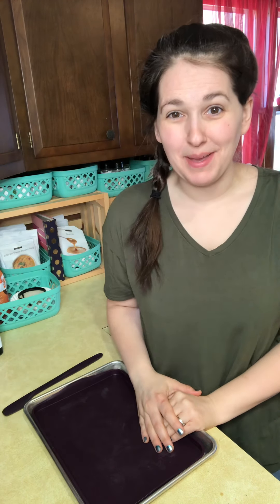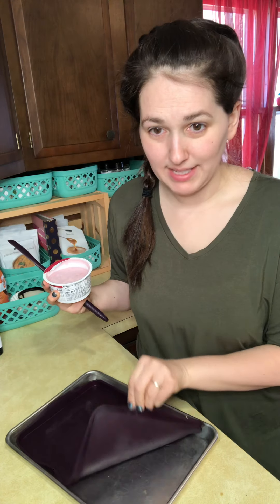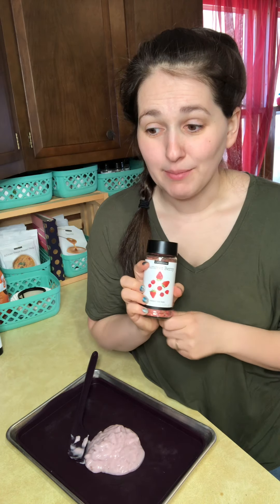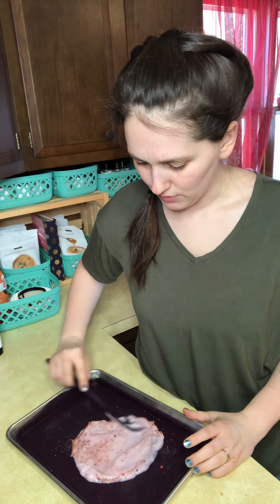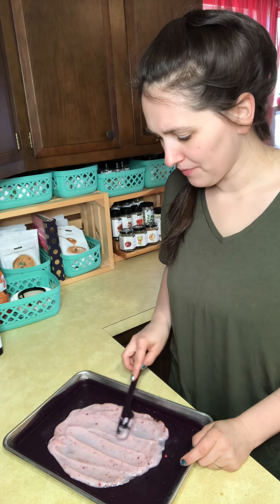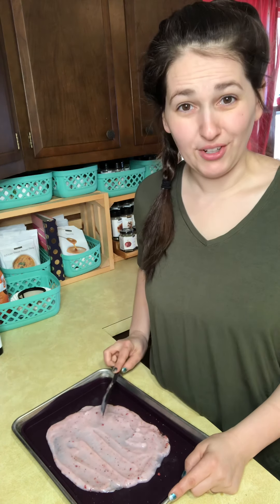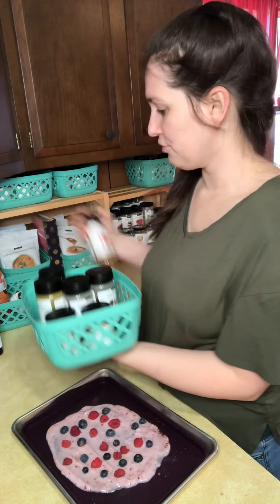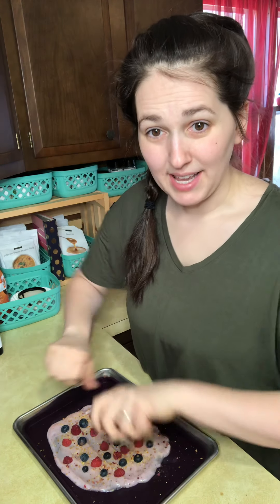Frozen Yogurt Bark Using Epicure Summer Berry and Tutti Fruity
Make your own delicious frozen yogurt bark in just minutes (plus freeze time). Can be made dairy free too! We love the Epicure sheet pan liners and toppers/dip mixes for this sweet and easy treat.

Erin Brown is an independent Epicure consultant.